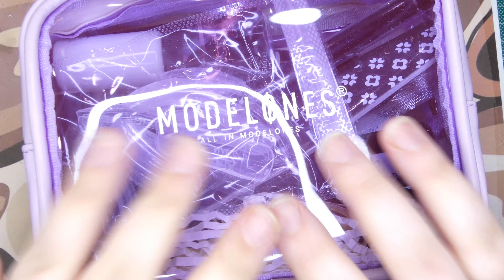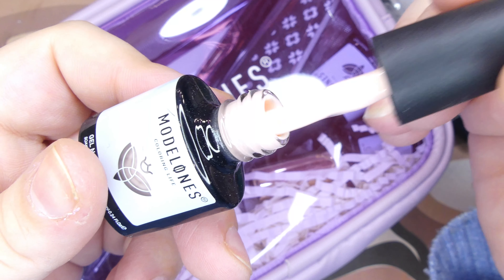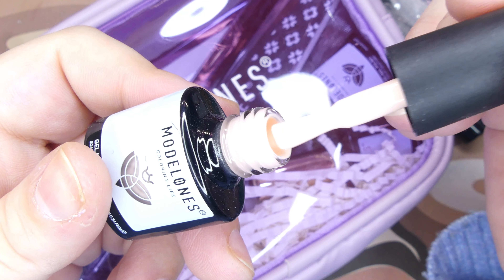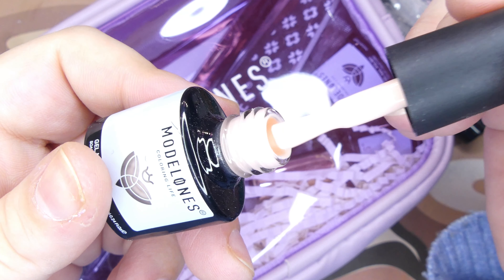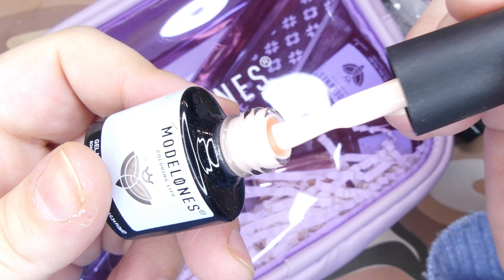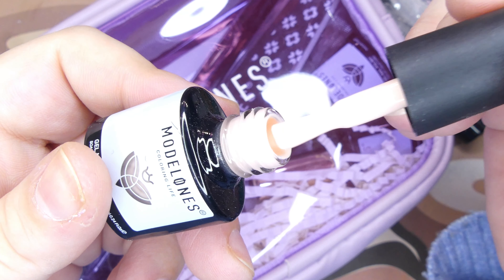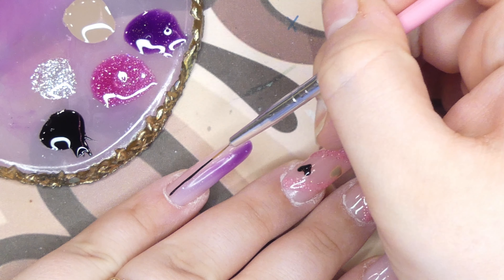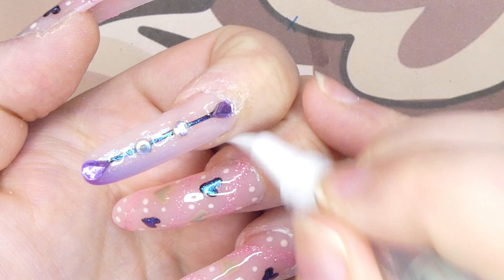The BEST Starter Polygel Nails Kit || Easy at Home Valentine's Day Nails with MODELONES Kit 🥰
Hey, fellow Creatives! This week I'm testing a new polygel kit from Modelones which is perfect for beginners! It has everything you will need in order to get started, especially if your nail collection is just starting out!

Get your own kit here!!
Modelones 18 Pcs Nail Gel Polish & Poly Nail Gel Starter Kit (With UV Lamp)